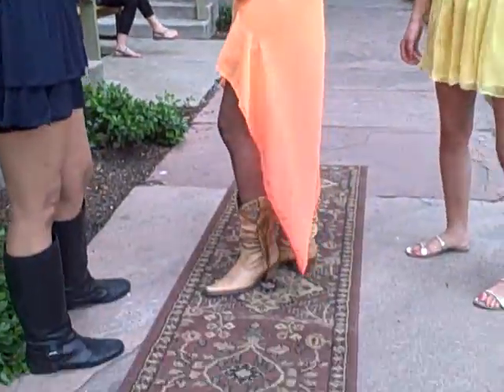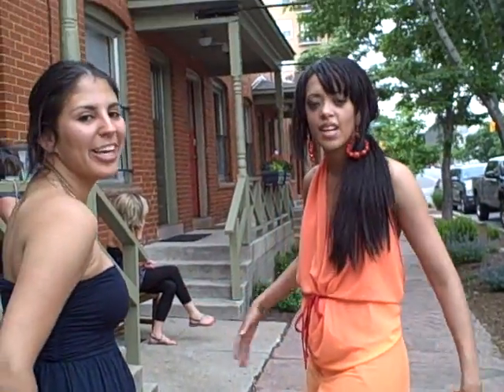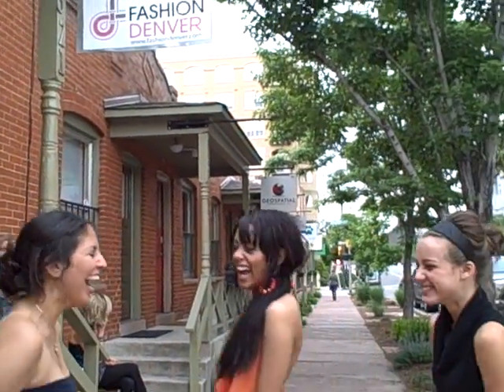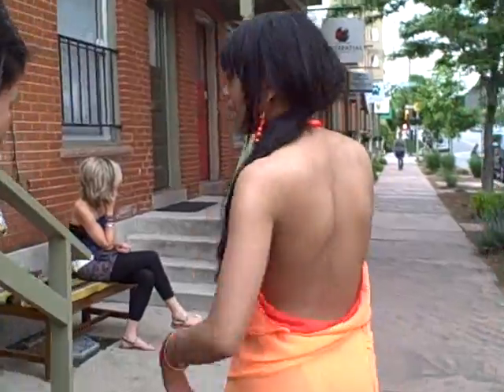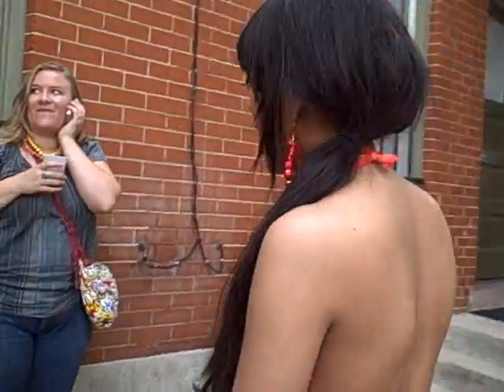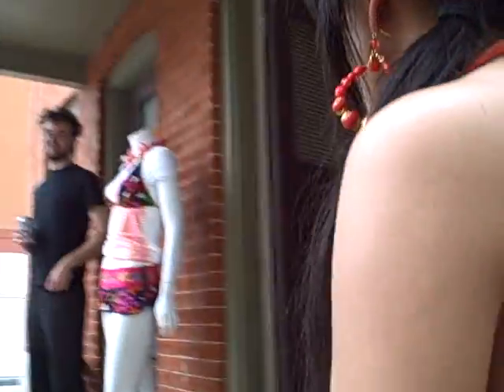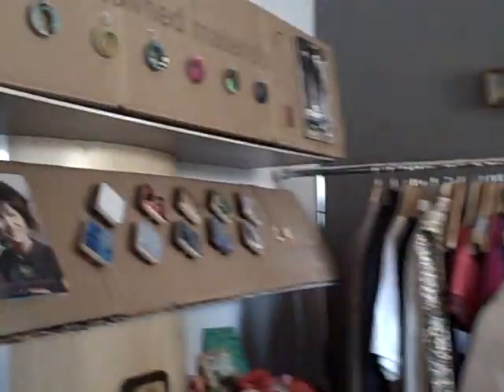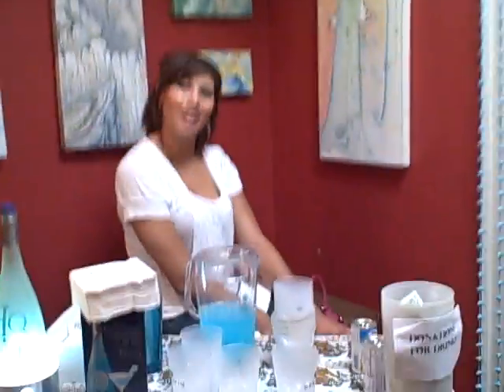Fashion Denver First Friday